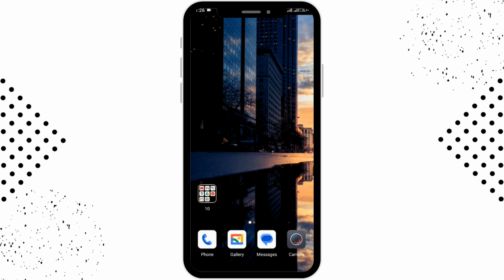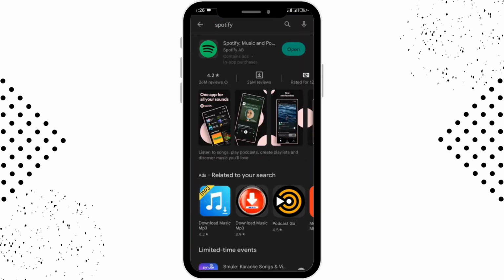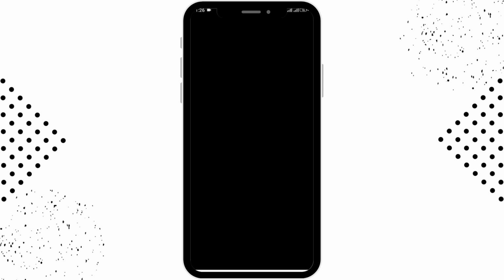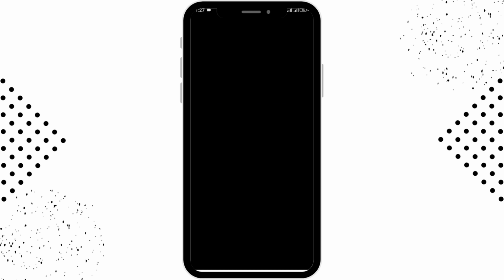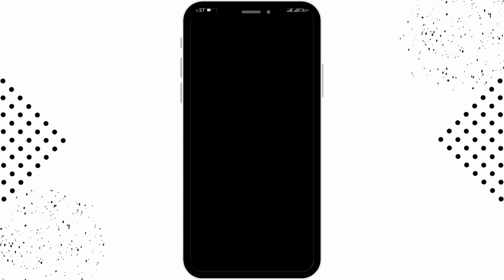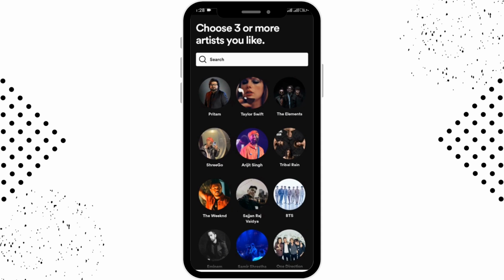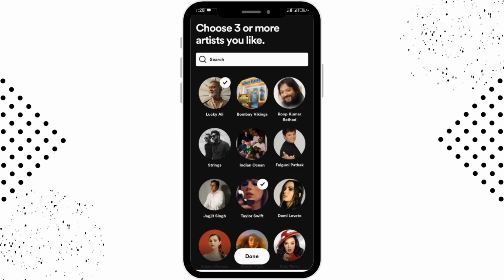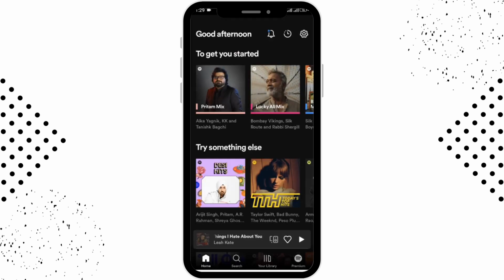How to delete Spotify Account?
Welcome to App Mastery! In this tutorial, we'll guide you through the process of deleting your Spotify account. If you no longer wish to use Spotify and want to permanently remove your account, it's important to follow the correct steps. We'll cover the necessary procedures to delete your Spotify account, including accessing the account settings, navigating to the account deletion page, and confirming the deletion. Join us as we provide a step-by-step guide to help you close your Spotify account and ensure all your personal data is removed.

Timestamps:
00:12 - Introduction to Deleting a Spotify Account
00:35 - Accessing the Account Settings
01:00 - Navigating to the Account Deletion Page